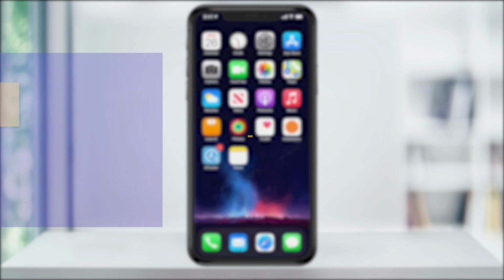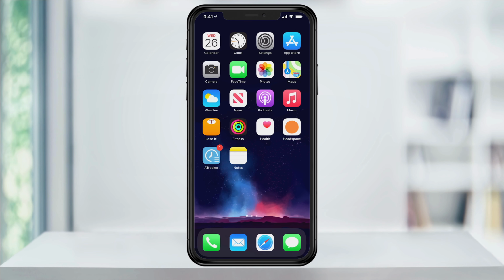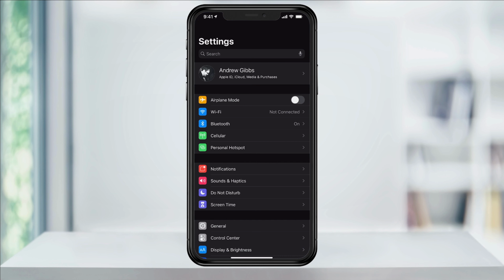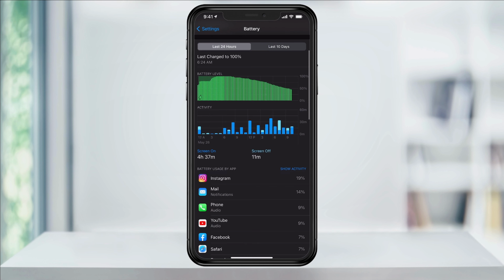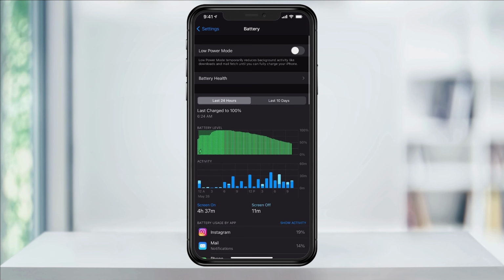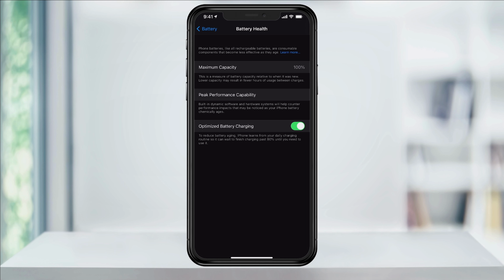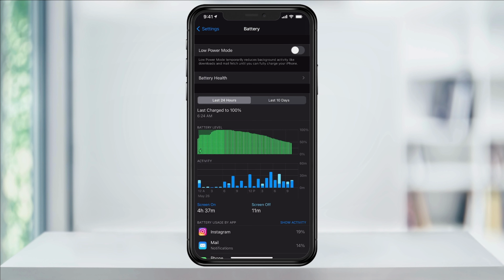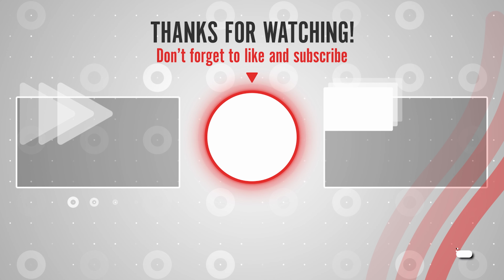How To Check Your iPhone’s Battery Health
In this quick tech video, I’m going to show you how you can check the current battery health of your iPhone or iPad. Over time the battery life of a mobile device will slowly become less and less. This is an unfortunate reality. And with iOS devices, most times it’s easier to just replace the device rather than the battery itself. If you’re noticing a quicker drain on an older iPhone, this is where you can go to check the current health and get tips on how to save a bit of the battery.

To get started, open the Settings app.

In here scroll down and tap Battery.

Here is where all of your battery info can be found. Starting at the top, if you want to save some battery usage right away, you can toggle on Low Power Mode. This will reduce background activity until you’re able to fully charge your phone.

Down below you’ll see the battery level throughout the day, your activity, and battery usage by app. This is where you can go through and see what apps are using the most of your battery, and maybe where to cut back.

You may also get battery-saving recommendations on this screen as well.

Finally, tap Battery Health. Here you will see the maximum capacity of your iOS device's battery. This is a fairly newer iPhone, so it looks like my battery is still pretty good.

At the bottom of this page, you can toggle on or off Optimized Battery Charging. This will allow your iPhone to regulate the charging of your battery, helping to extend its overall life.

By keeping an eye on the settings in this menu, especially once you start to notice shorter battery life, you can hopefully get an idea of what’s causing more drain and turn on low power mode, and optimized battery charging to get a little bit more usage.

And that’s how you check the current battery health of your iOS device.